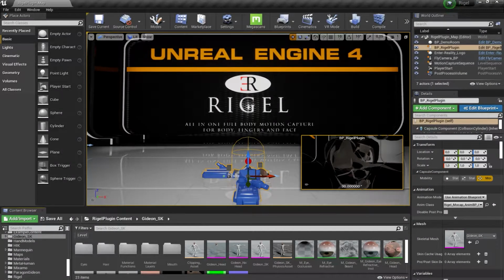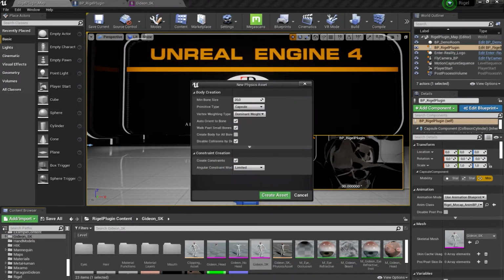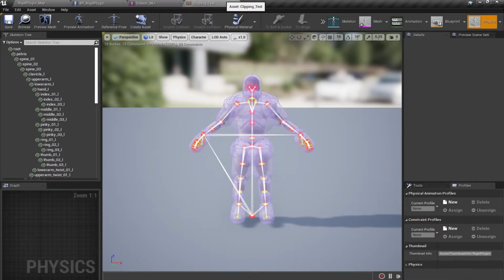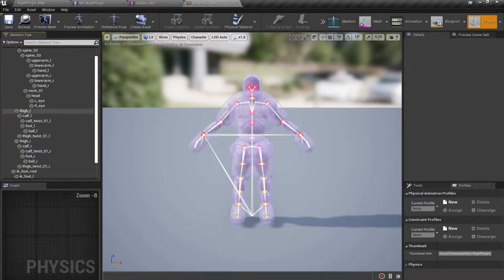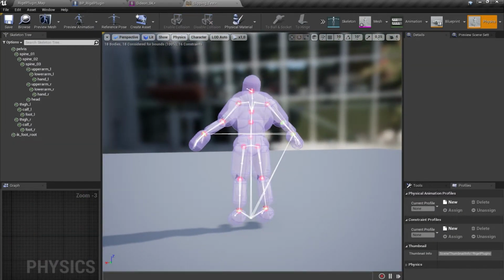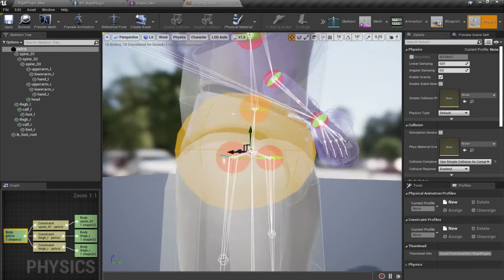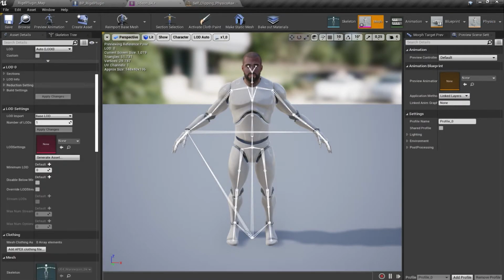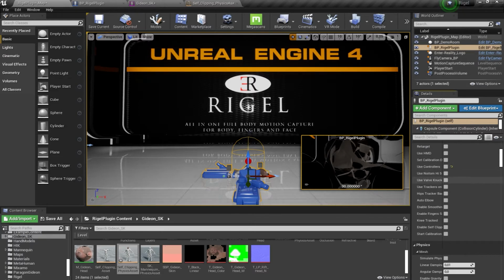Self Clipping Setup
In this video we explain how to create a physics asset to be used in Rigel, in order to avoid self clipping of the character.